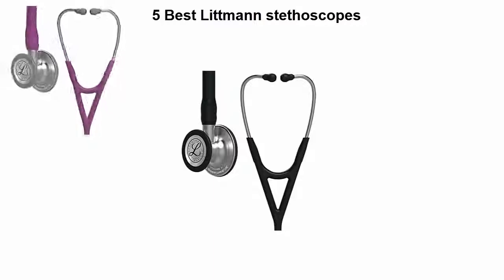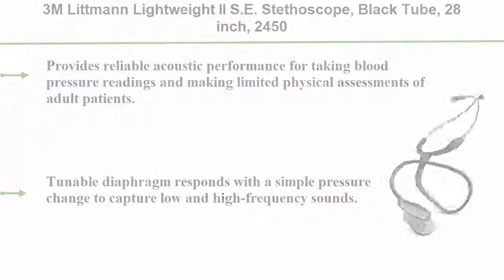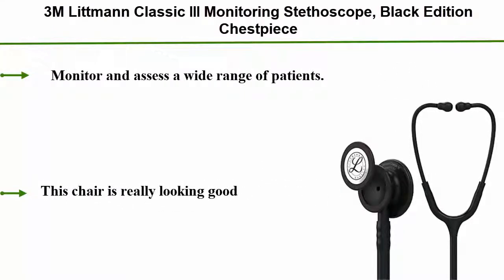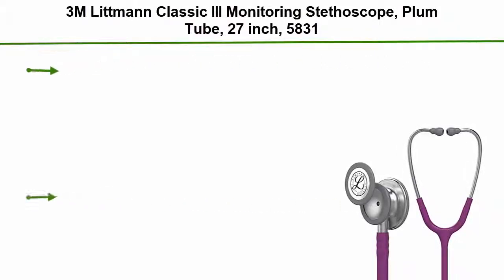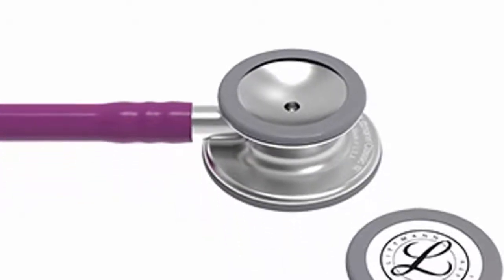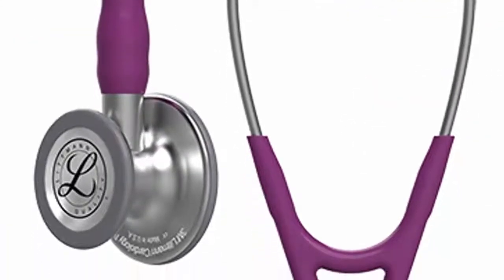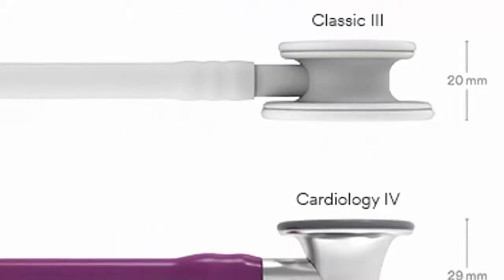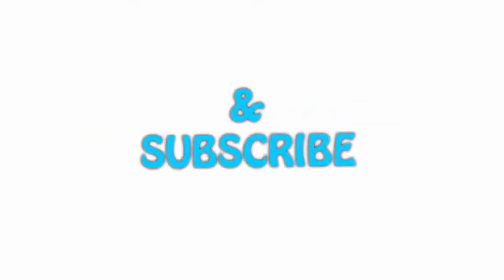5 Best Littmann stethoscopes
► Checkout These Links For Updated Price Of Littmann stethoscopes;
❥ Top 1. 3M Littmann Cardiology IV Diagnostic Stethoscope

❥ Top 2. 3M Littmann Cardiology IV Diagnostic Stethoscope, Standard-Finish Chestpiece, Plum Tube, Stainless Stem and Headset, 27 inch, 6156

❥ Top 3. 3M Littmann Classic III Monitoring Stethoscope, Plum Tube, 27 inch, 5831

❥ Top 4. 3M Littmann Classic III Monitoring Stethoscope, Black Edition Chestpiece, Black Tube, 27 inch, 5803

❥ Top 5. 3M Littmann Lightweight II S.E. Stethoscope, Black Tube, 28 inch, 2450

Portions of footage present in this video are certainly not original content manufactured by Shopping Idea. Portions of stock footage of merchandise were gathered from multiple sources including, manufactures, fellow creators and various other sources. "All claims, guarantees and product specifications are given by the manufacturer or vendor. Shopping Idea can not be held responsible of those claims, guarantees or specifications".